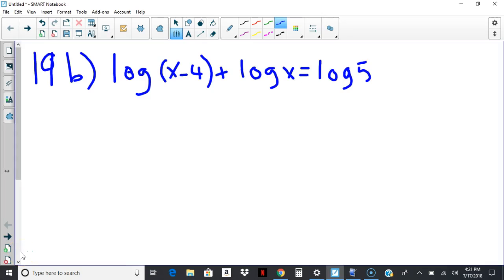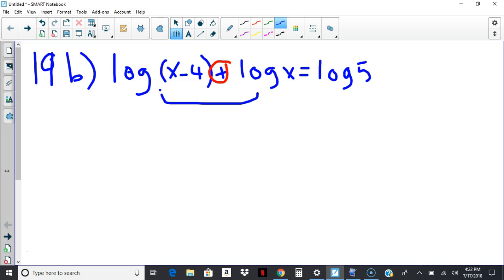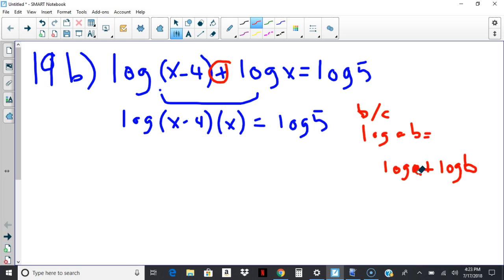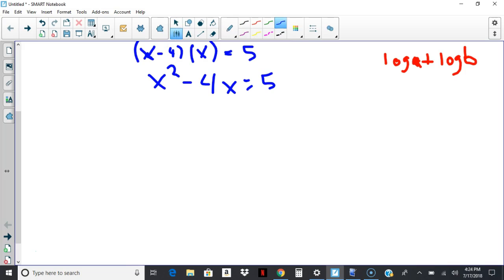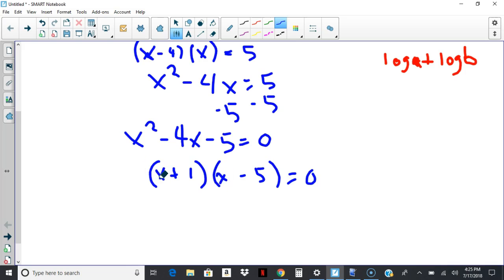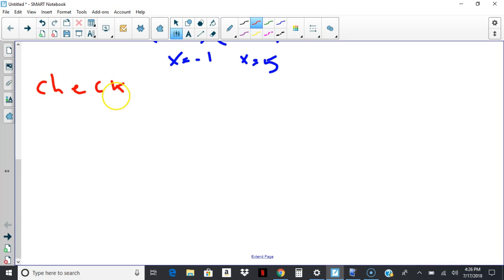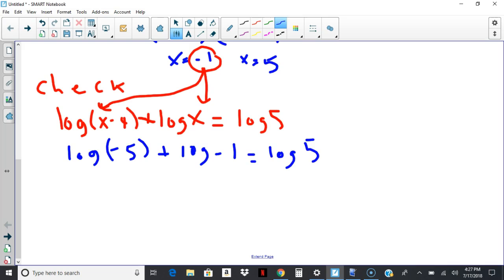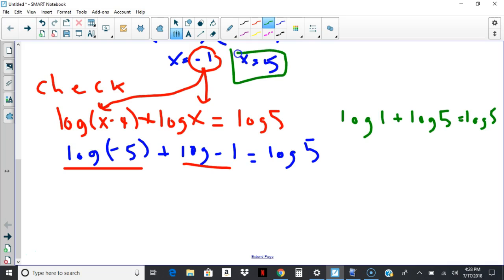Prob 19b exam 2